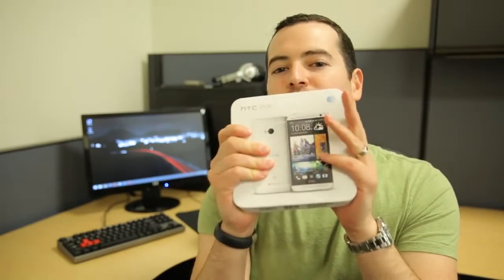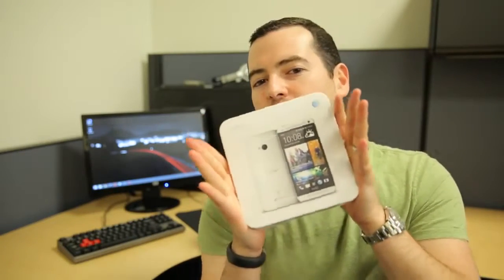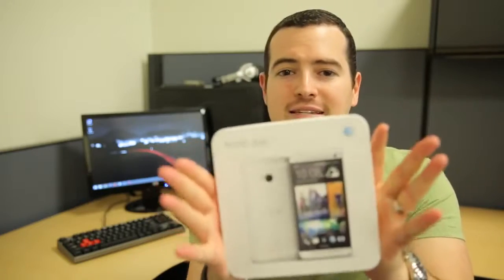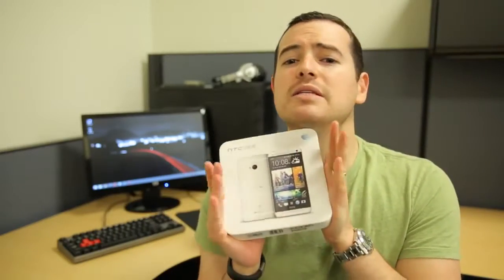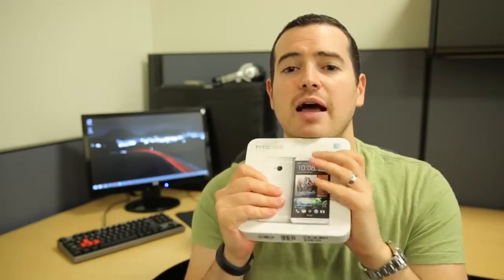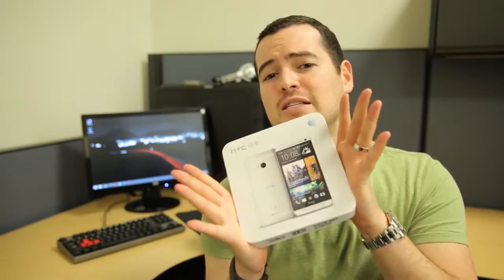HTC One Giveaway! International)